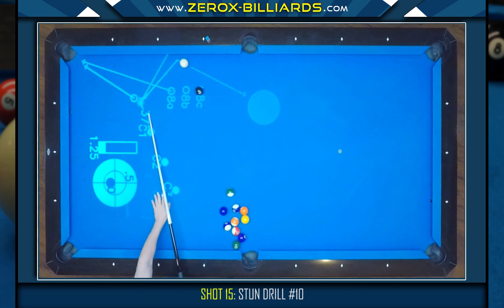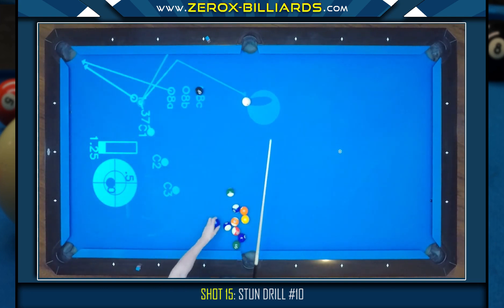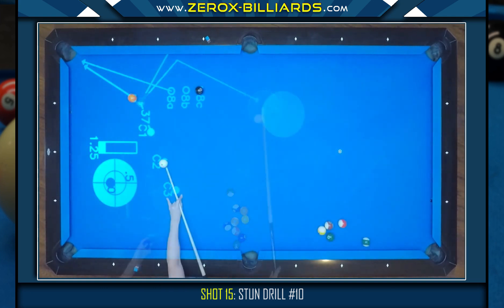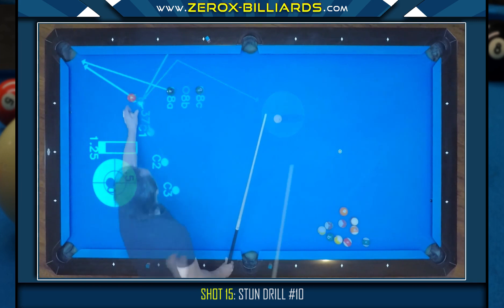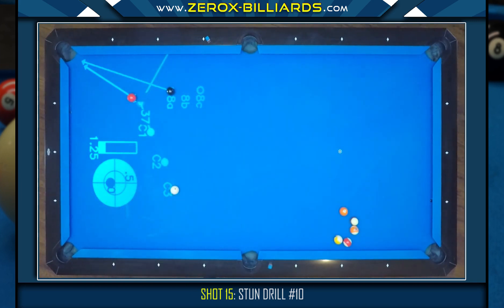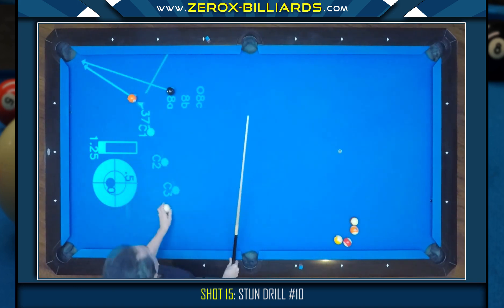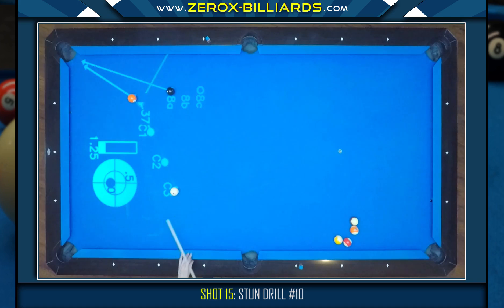Center Ball Drills - Using the ICA Training System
In this video Tor goes through several center ball drills using the ICA Training System.